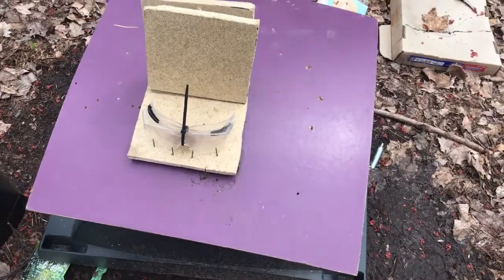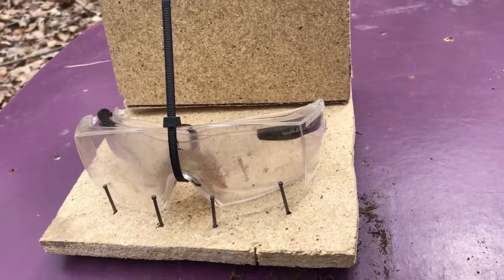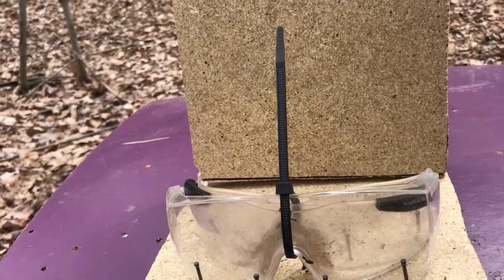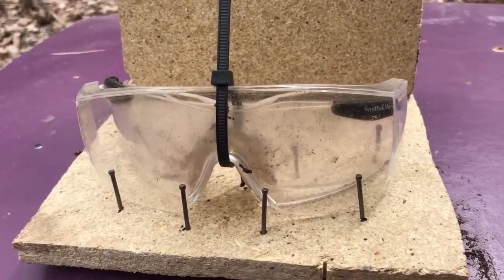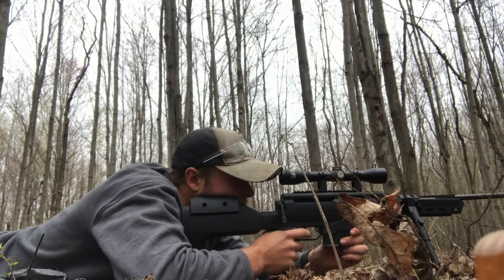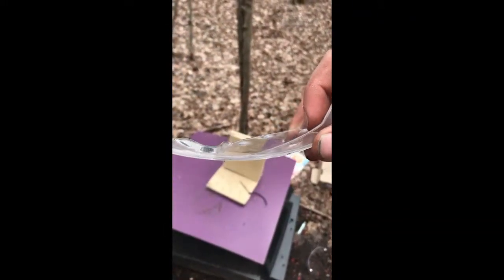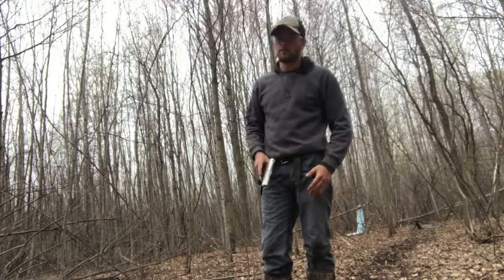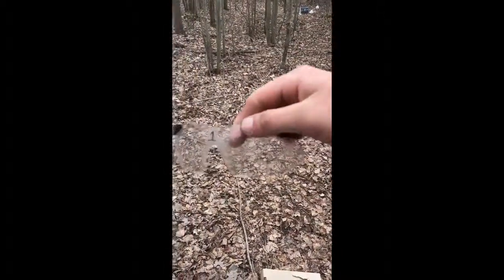Safety glasses VS Pellet Gun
testing how strong safety glasses are to a pellet gun the results may surprise you